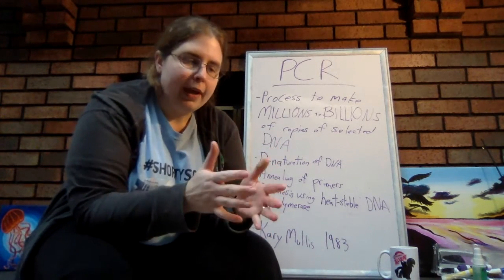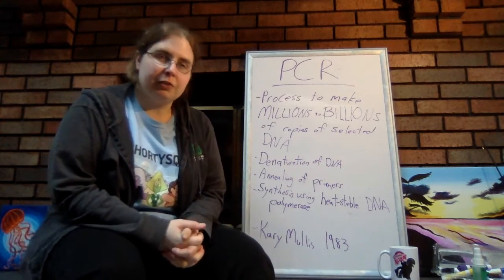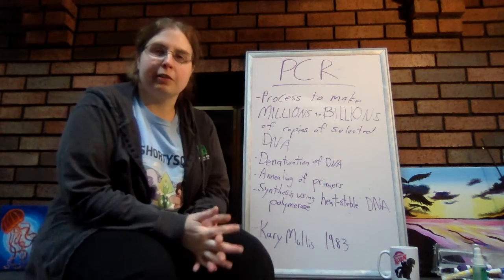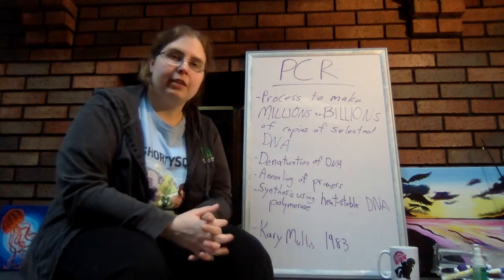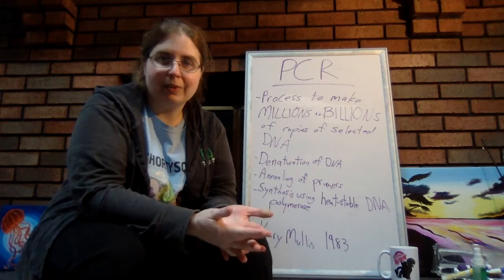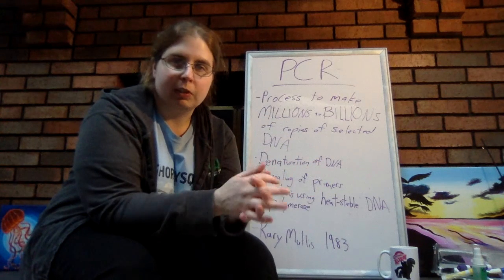Science in Pajamas - PCR Directing DNA Replication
Super short review on PCR.